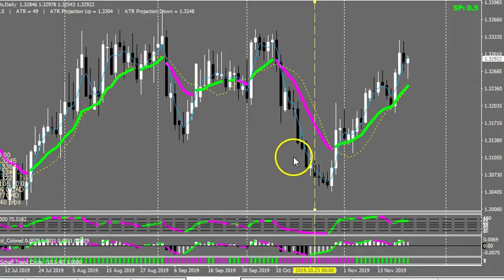ABC Algorithm USD/CAD Entries, Nov 22, 2019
A student recently emailed me asking for more detailed information about my entries for the USD/CAD pair. In fact, I only have 2 simple entries that you have to think about (the ET and TC entries). It’s all part of my new course, ABC Forex which uses an algorithm to tell me when to enter a trade or when to stay out of a trade.

I don’t have a lot of time to spend watching the computer for trading setups. The Algorithm helps me analyze 20 or more Forex pairs in less than 10 minutes. And the best thing is that trading is now a lot less emotional. It’s hard to make dumb mistakes since the algorithm manages my risk with the proper lot size, and tells me where my initial profit target and stop-loss levels are.

OTHER EXCELLENT VIDEOS you need to watch!